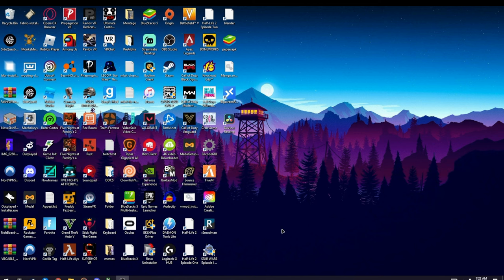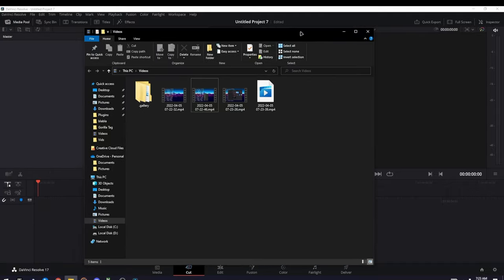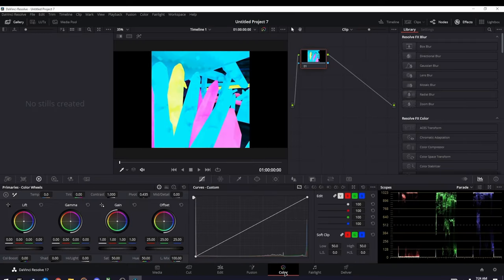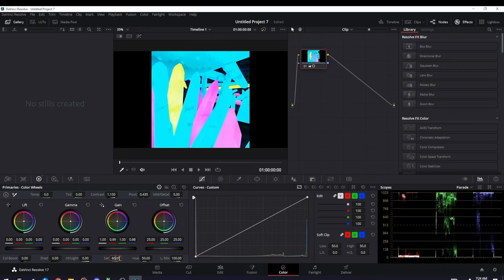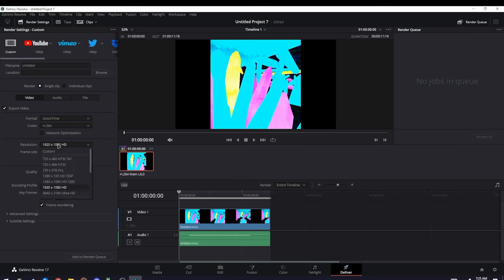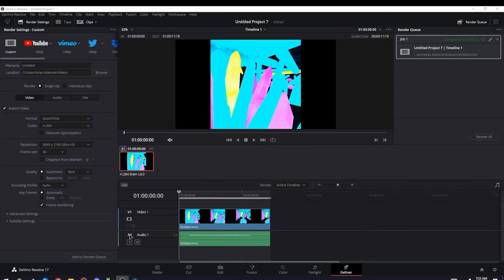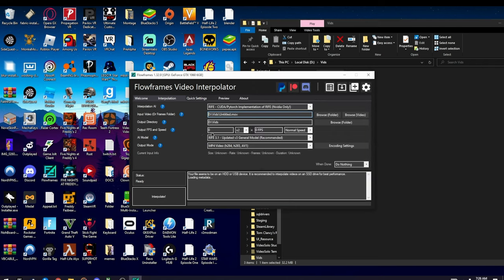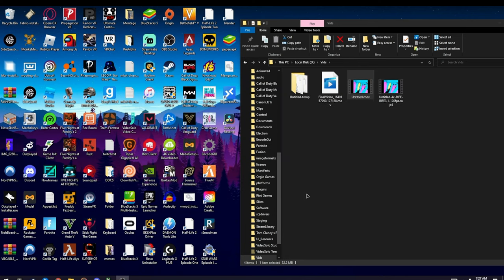How to get good quality in your Gorilla Tag Videos!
My Discord Server For Download